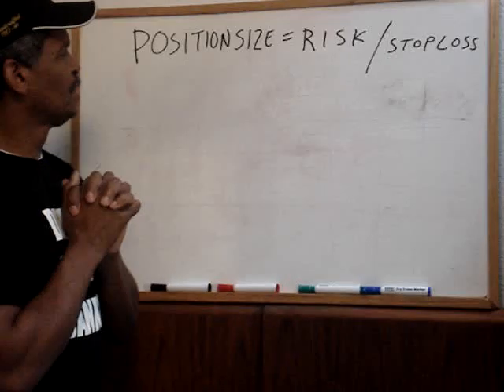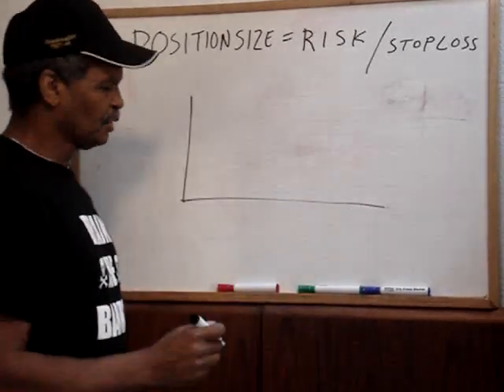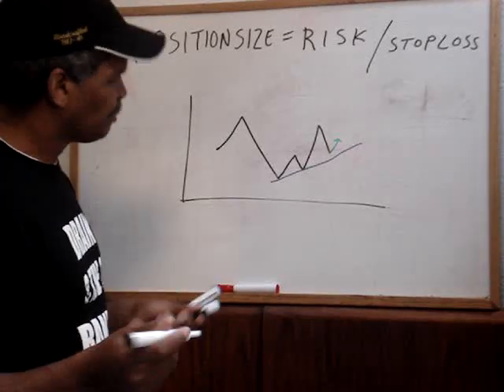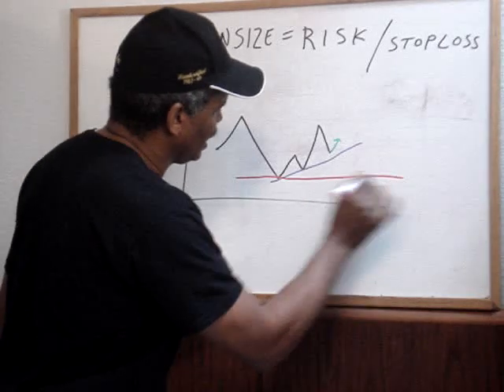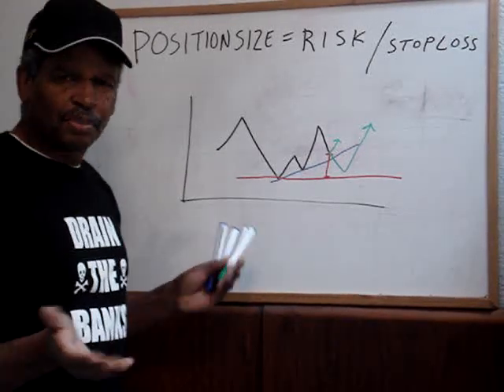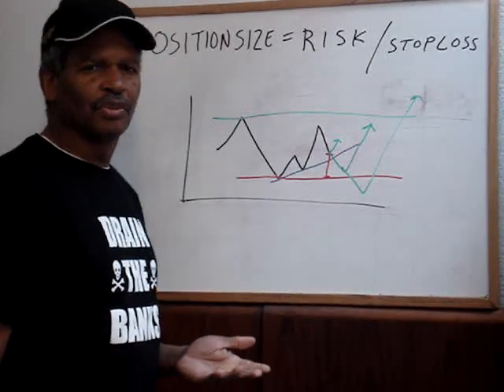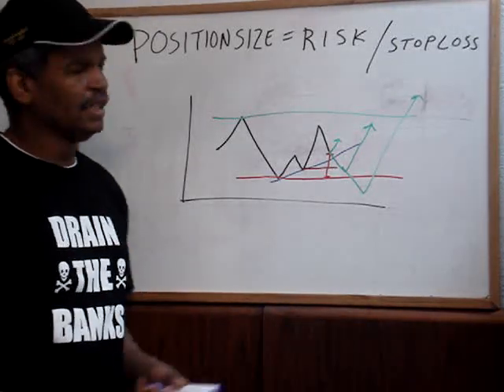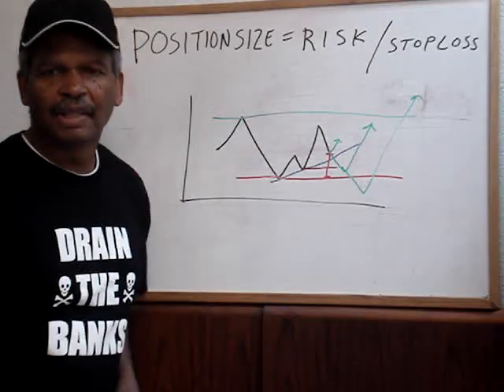TRADING - POSITION SIZE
POSITION SIZE = RISK / STOP LOSS.